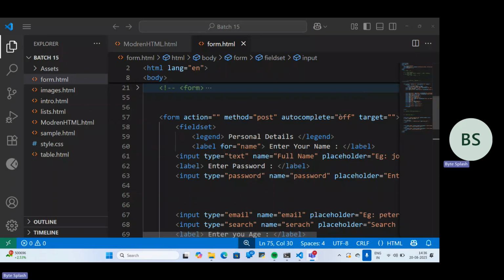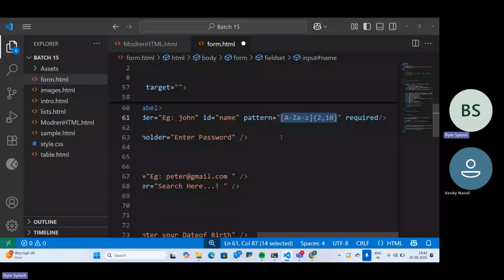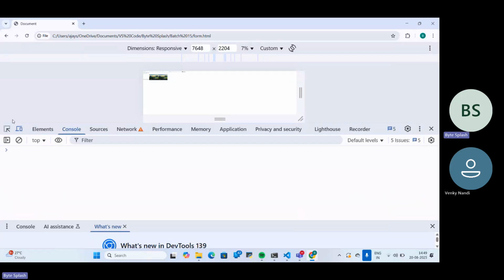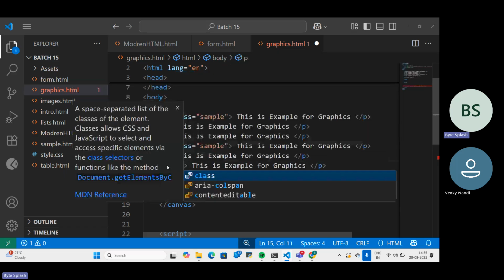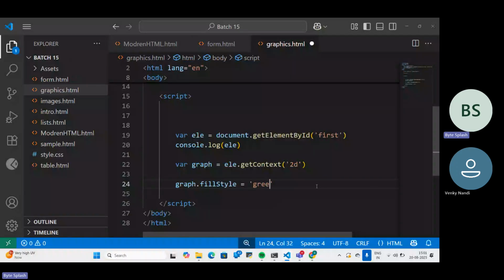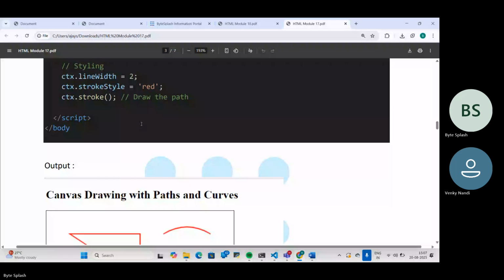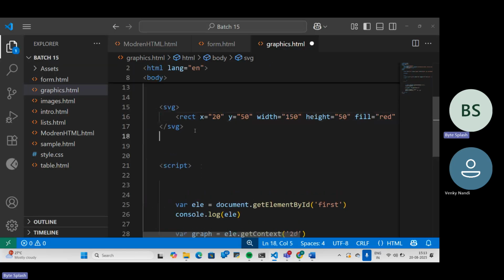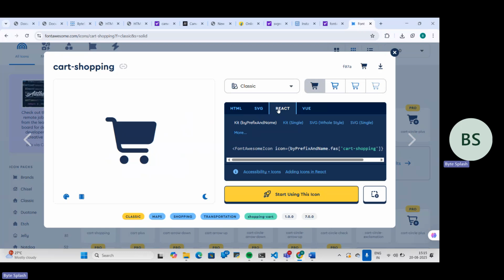Batch 16,15,14,13,11 | Frontend | HTML | Canvas and SBG In HTML